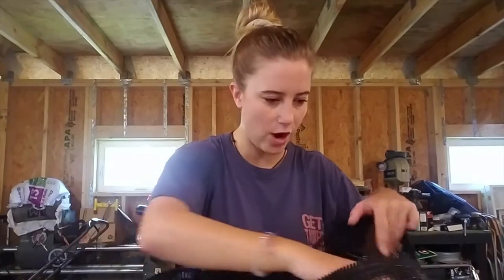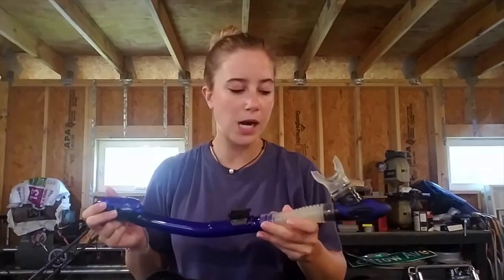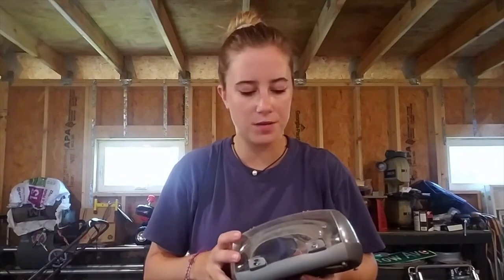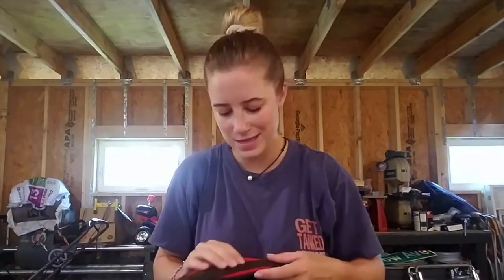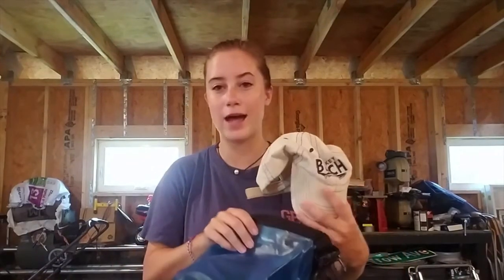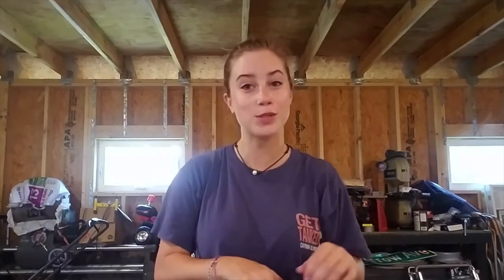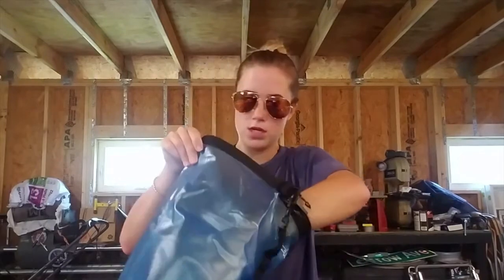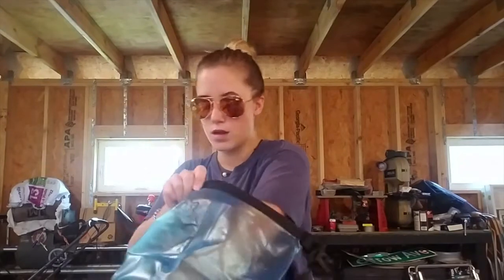What's in my dive bag?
In this video you get an inside peak into our intern, Kelsey's, diving must-haves and equipment tips and tricks. Enjoy!

for all of our trips/travel information and training information!

Scuba Lessons Dunedin

Stop by our Dunedin location or give us a call to begin your dive adventure today!

Heroes Dive Center was established in 2018 with one mission: to bring a real, high-quality scuba dive center to the Dunedin area. Our passion for diving is what inspires our Staff and Instructors. We pride ourselves in the superior experience of shopping in Heroes Dive Center and in the long-term relationships we built with our customers. People come back to Heroes Dive Center because they know they'll find what they're looking for on our shelves - and if they don't, we'll help them find it. Stop by to see for yourself!

After a long day of diving don't forget to take the time to discuss the amazing sights you saw with a nice glass of wine for national wine day.

Scuba Lessons Dunedin